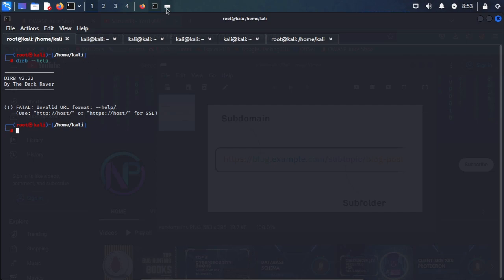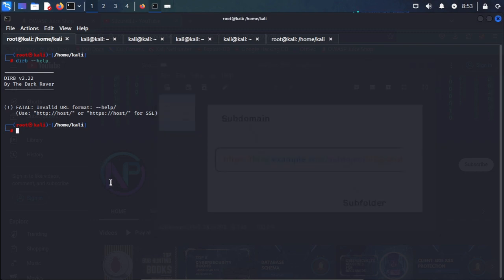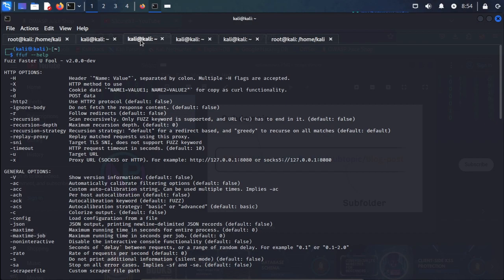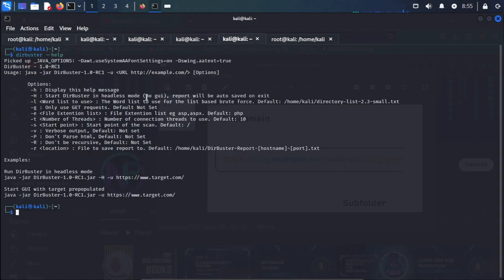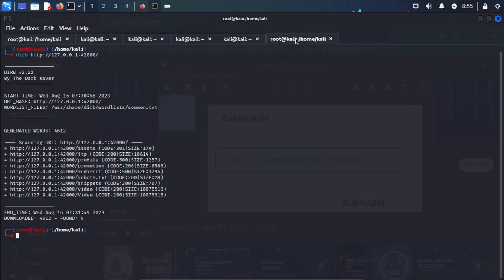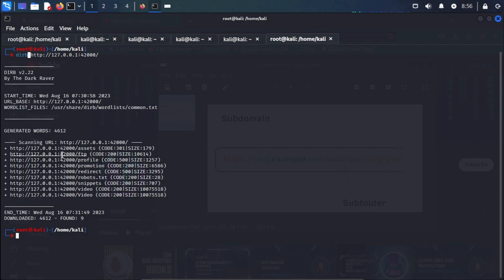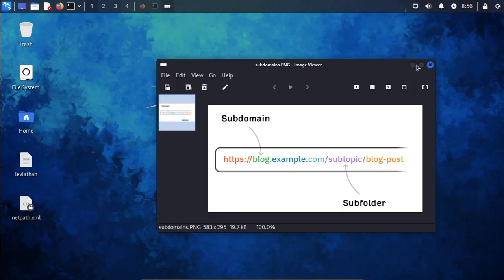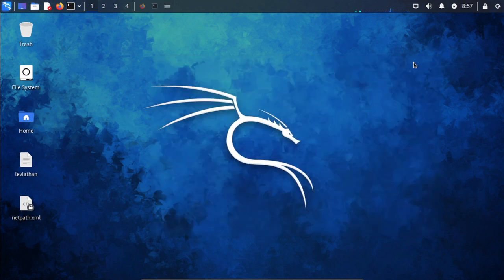Exploring directory enumeration tools : ethical hacking | Cybersecurity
Welcome to our captivating journey into the world of directory enumeration tools! 🚀 In the realm of cybersecurity and ethical hacking, uncovering hidden paths and directories is a critical skill. Join us as we explore the most potent directory enumeration tools used by professionals to reveal concealed entry points and potential vulnerabilities on websites and servers.

🔍 Tools Covered:

Dirb: The Directory Buster that cracks open hidden paths with wordlist-based brute-forcing.
Gobuster: The command-line marvel that rapidly scans directories and files, uncovering secrets.
ffuf: The dynamic web fuzzer that goes beyond directories, delving into various aspects of web apps.
Dirsearch: The Python gem that simplifies directory enumeration and customization.
DirBuster: The Java-based tool that systematically probes directories for hidden treasures.
🎥 What to Expect:
Join us as we provide hands-on demonstrations of each tool in action, showcasing how they methodically scan and unveil potential hidden paths. We'll guide you through interpreting the results and understanding the significance of the discovered directories. Learn how ethical considerations and best practices play a pivotal role in responsible tool usage.

🔒 Ethical Hacking and Cybersecurity:
We emphasize responsible and ethical usage of these tools. Always ensure you have permission before performing scans and adhere to legal boundaries. Ethical hacking is about enhancing security, not causing harm.